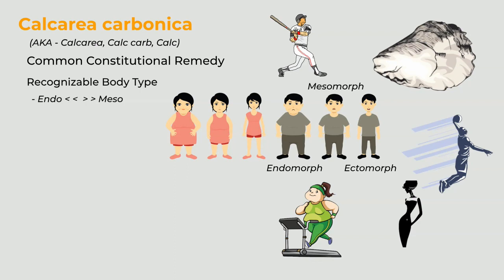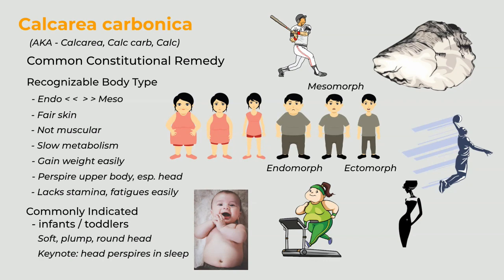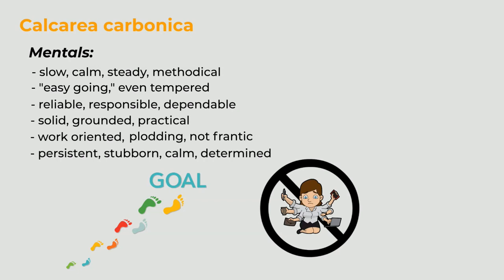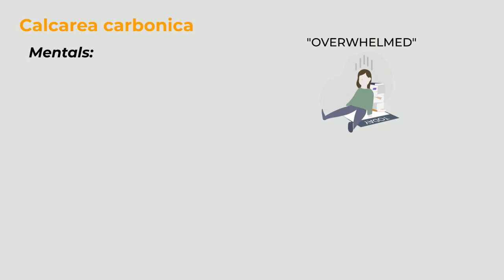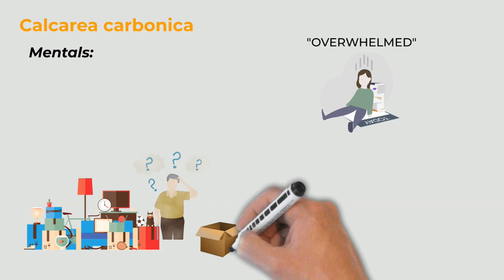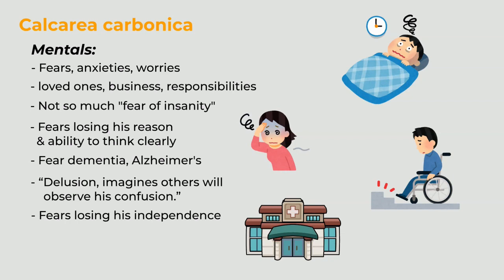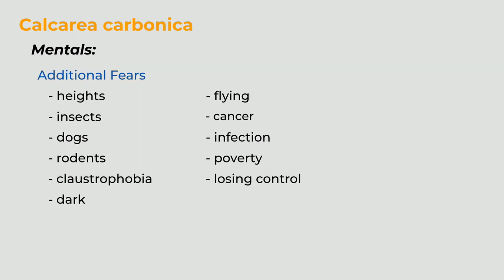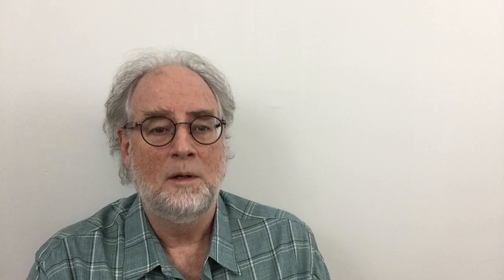Materia Medica Series #6 Calcarea carbonica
Dr. Larry Malerba discusses the materia medica of the homeopathic remedy, Calcarea carbonica. The All Things Homeopathy YouTube Channel is the ideal place to learn about all aspects of homeopathic medicine. Dr. Larry Malerba is building this video library as his contribution to the world because he believes that homeopathy is safe, effective, and has the power to heal illness, and the ability to transform human consciousness. It is intended for everyone, including beginners and those with homeopathic experience. May the Vital Force be with you!